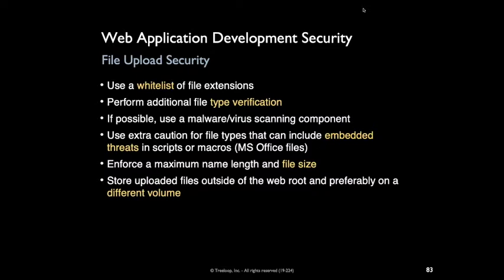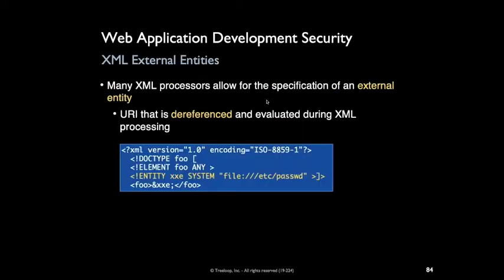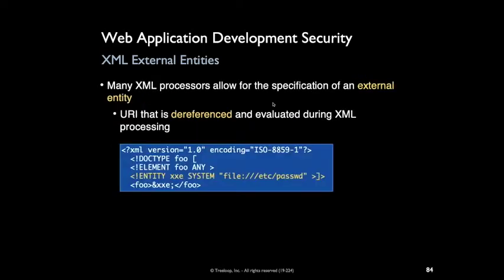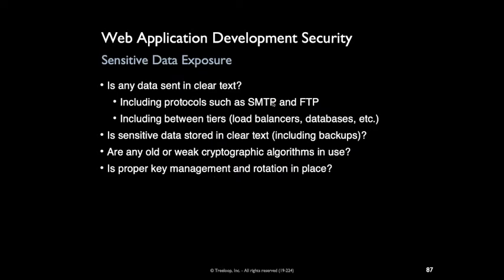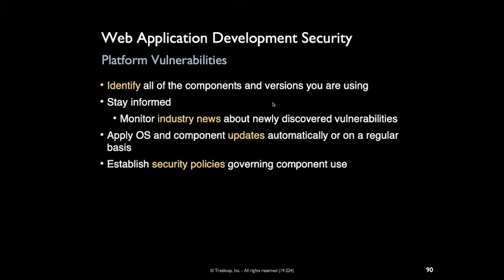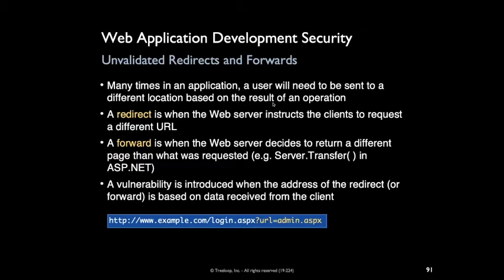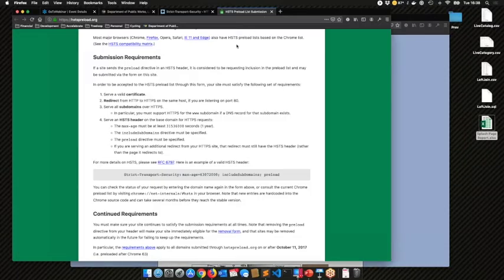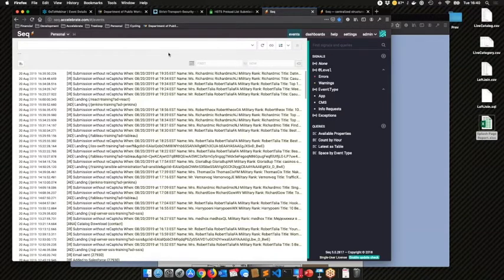10 File Upload IO